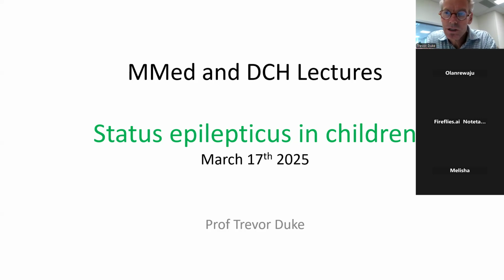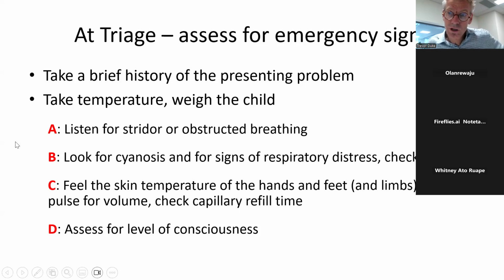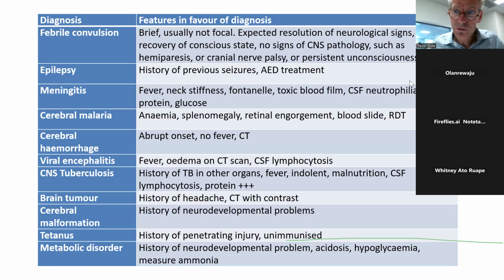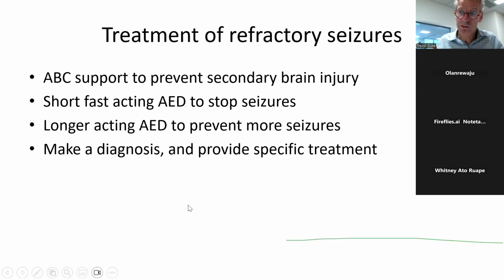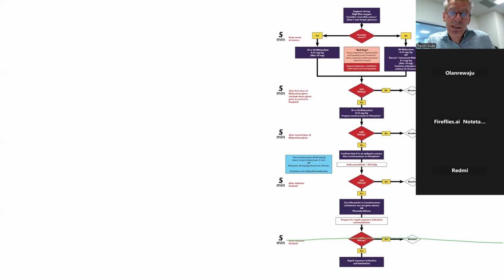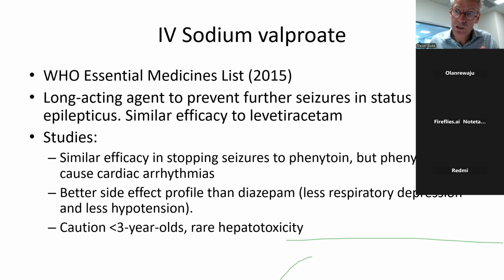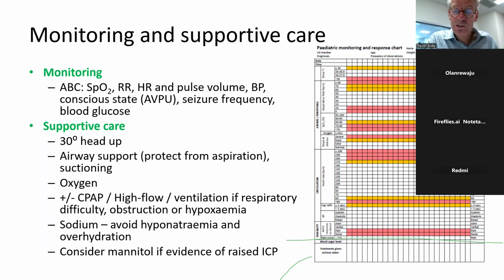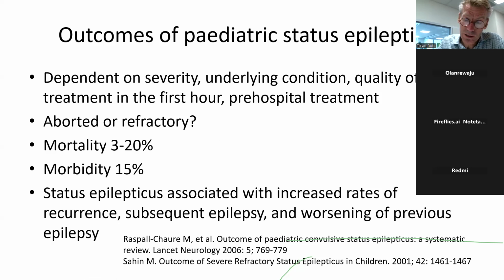2025 6 Status epilepticus in children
Status epilepticus is prolonged or recurrent seizure activity without a return to baseline neurological status.  It is a medical emergency and has many causes.  In this teaching session we will cover the triage and emergency treatment of children with status epilepticus, the varied aetiology in children in tropical countries, the importance of making a specific diagnosis (and how to do that clinically and with simple tests), treating the underlying cause, and the supportive care and monitoring children with acute seizures need.  Sometimes in children with recurrent seizures, the medications we use have serious side effects, and these can be hard to distinguish from the underlying condition.  There are new safer anti-epileptic medications that are effective in status epilepticus, now approved on the WHO Essential Medicines List for Children, and we will discuss the use of these, and their advantages over older medications.